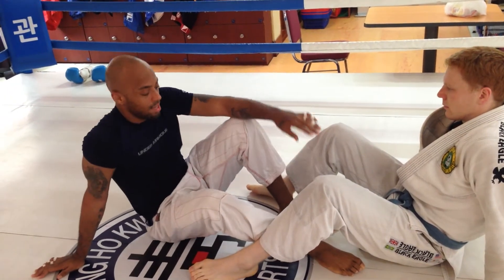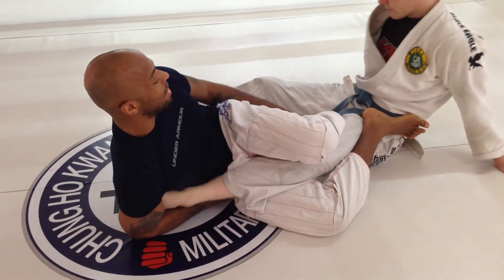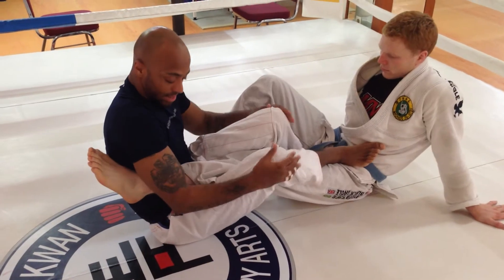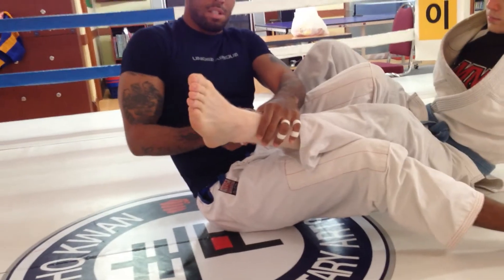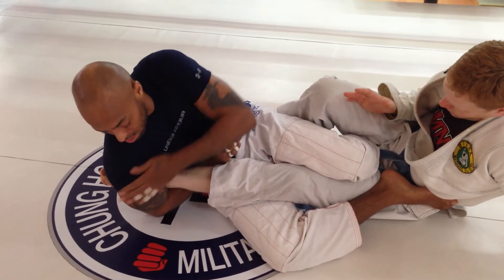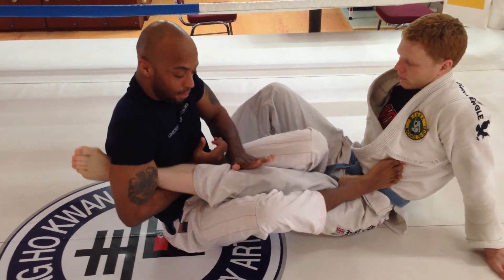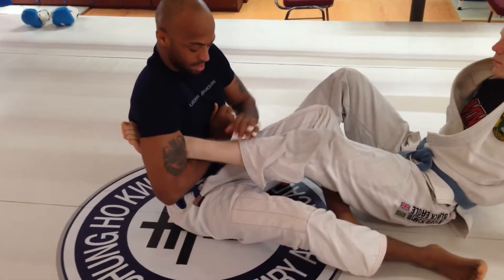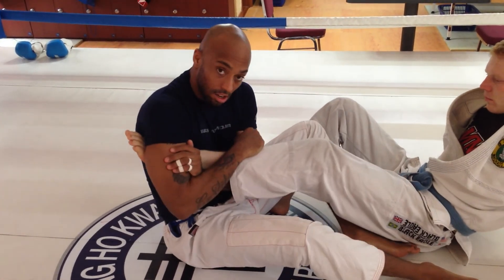Basic ANKLE LOCK for Brazilian Jiu-Jitsu!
Here's a tutorial for learning the basic "Ankle Lock" in Brazilian Jiu-Jitsu. Learn the details on finishing the Ankle Lock and also different grips you can use to finish it.

*To get my FREE Fitness ebook, tips, and more, go

*No time for a whole meal but you have to get that protein in? Try my meal replacement.